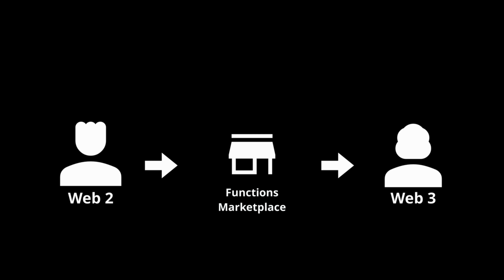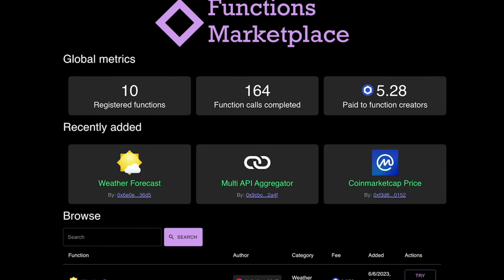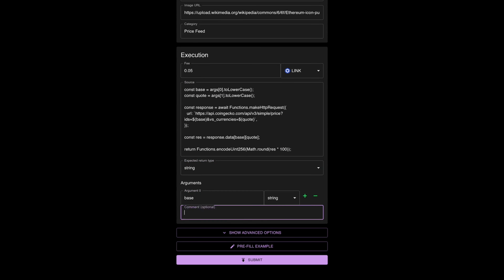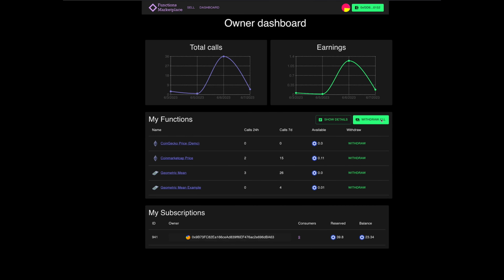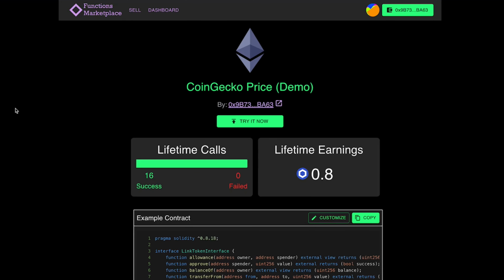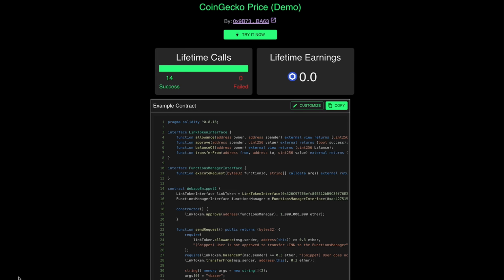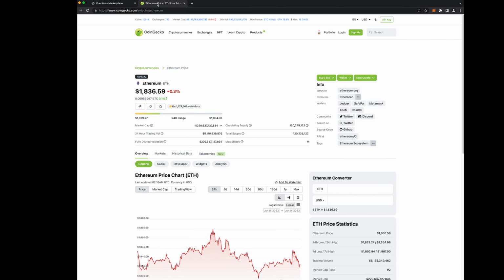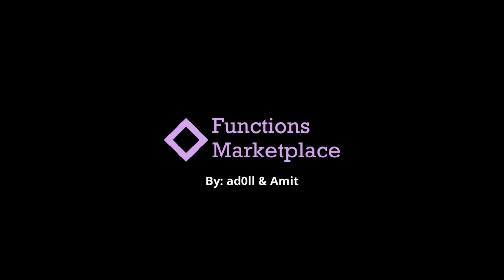Functions Marketplace - Chainlink Spring 2023 Hack-a-thon Submission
This is our submission for Chainlink's Spring 2023 Hack-a-thon.

It's a marketplace for Chainlink Functions based integrations. Using our products, sellers can create integrations in minutes, and buyers can start using those integrations in their smart contracts in seconds.

The app demoed here is live and can be accessed at this

Additional notes:
* Currently only Mumbai and Metamask are supported on the webapp. The contracts could be deployed to Sepolia, but we never tried.